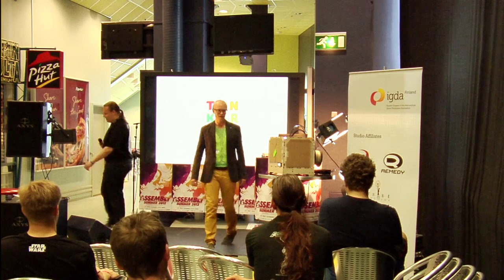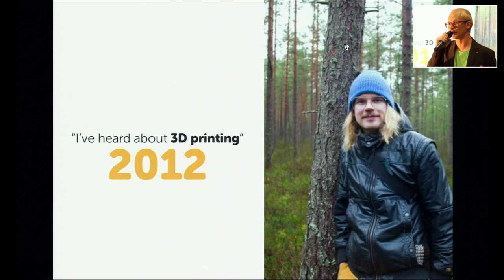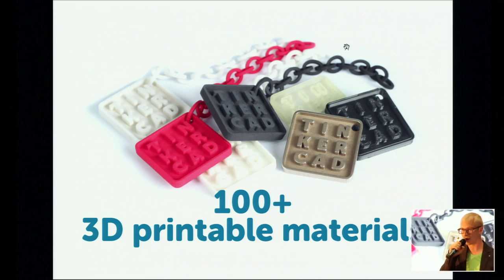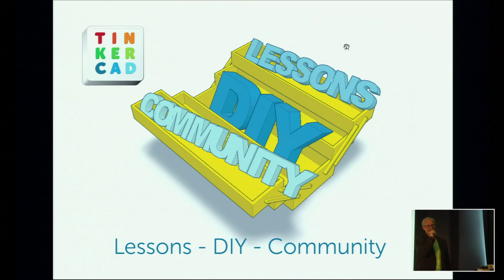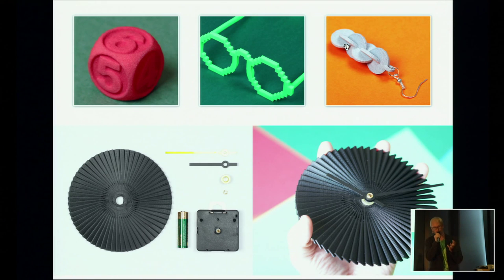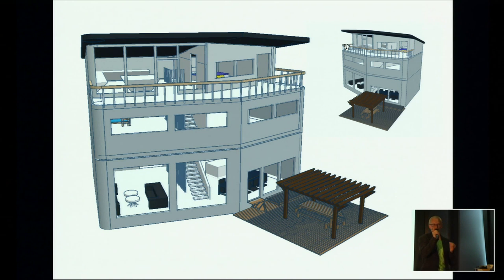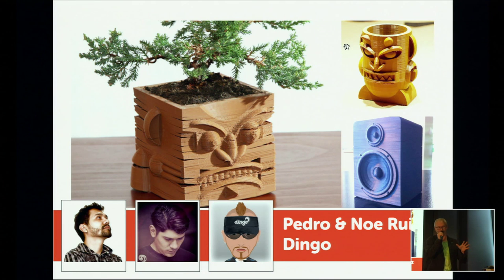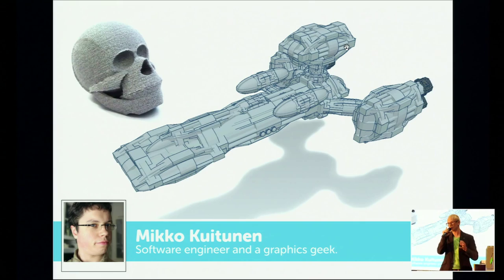Make real products in your browser with Tinkercad and 3D printing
Title: Make real products in your browser with Tinkercad and 3D printing
Author: Pekka Salokannel